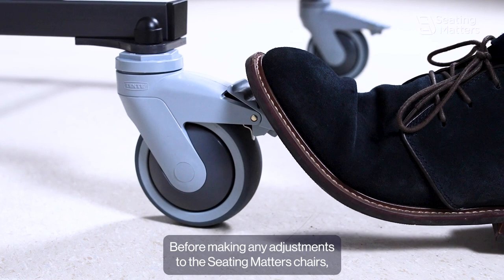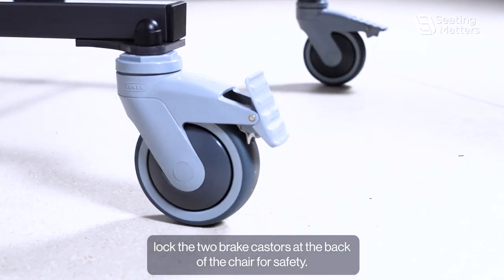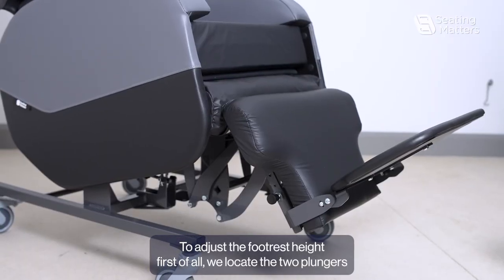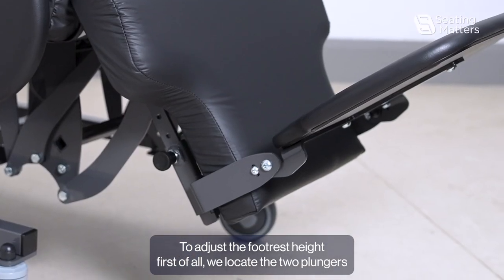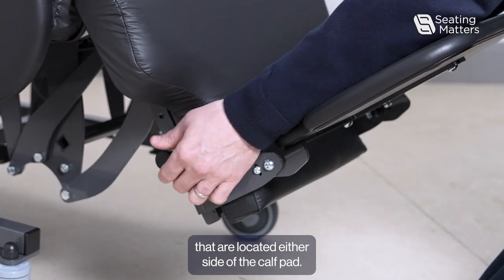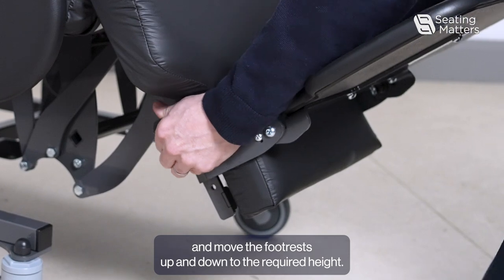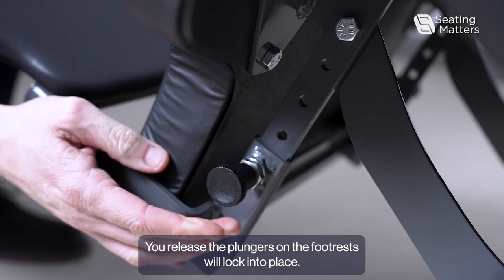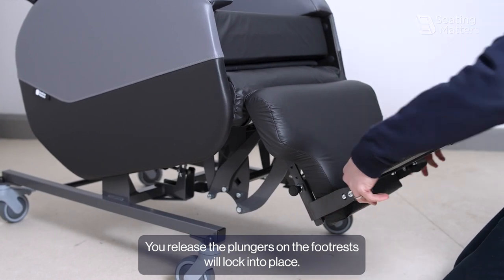Sorrento 2 How to adjust the Footrest Height SOR-005